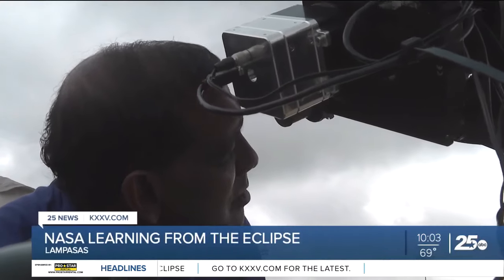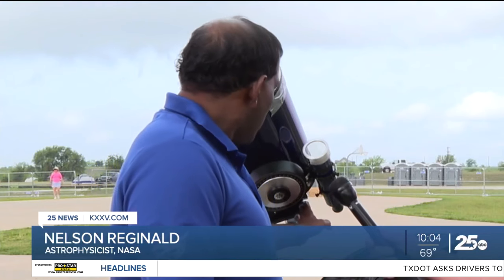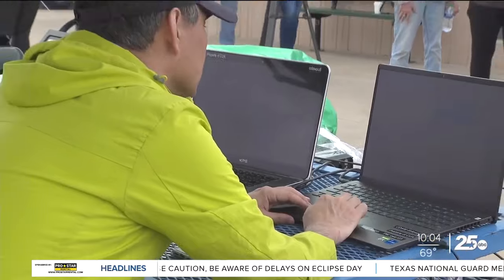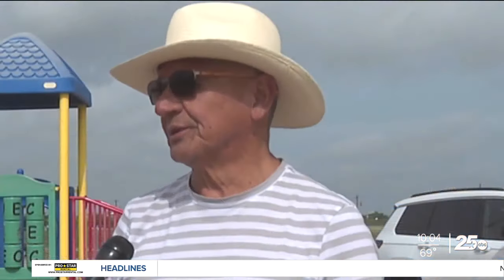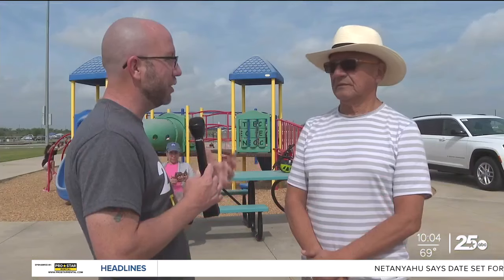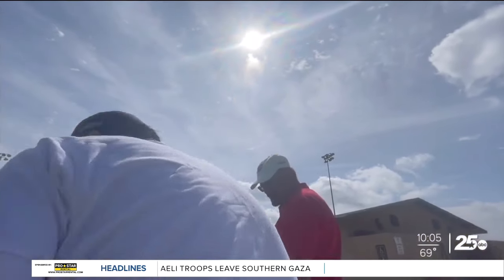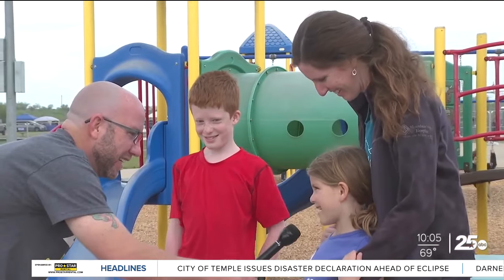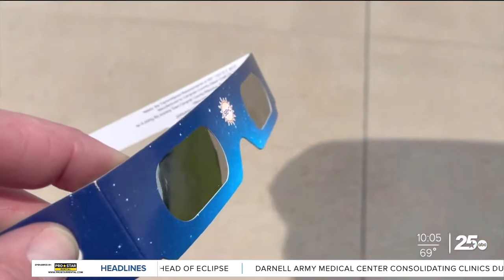NASA hits Lampasas for the solar eclipse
In a joint experiment with scientists from the Korea Astronomy and Space Science Institute, NASA came to Lampasas for the big day, and they brought modified telescopes with them.